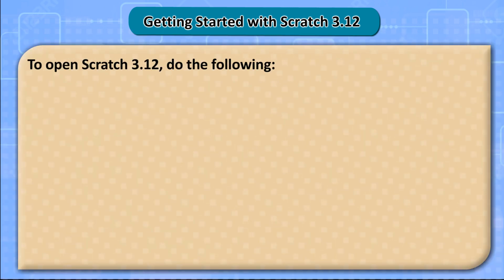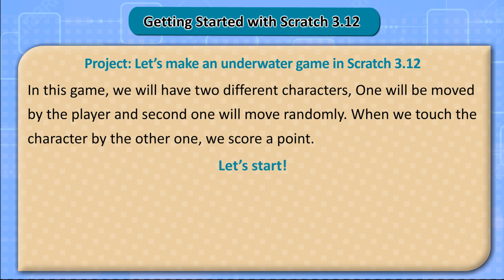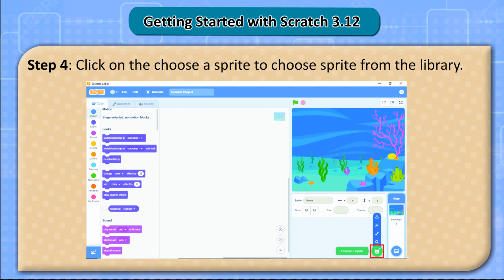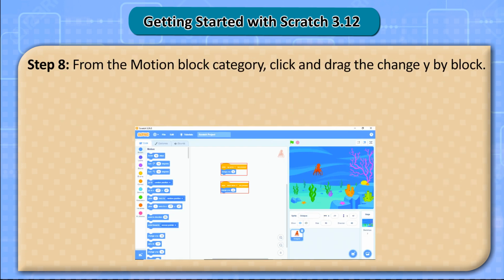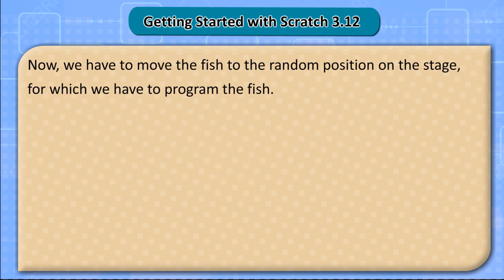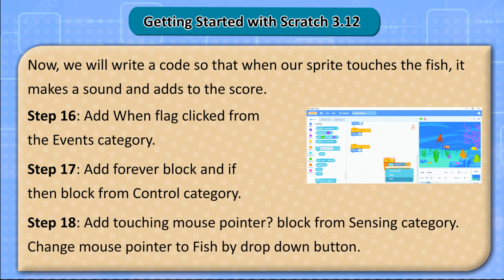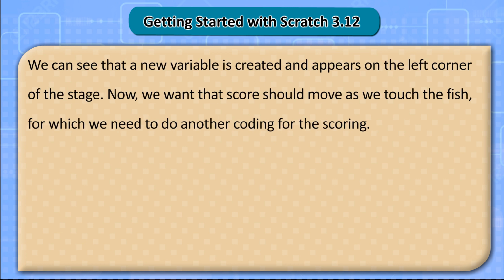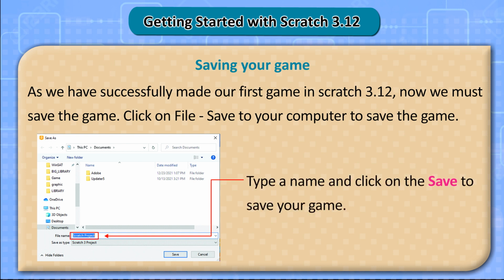Chapter-8 Code to Gaming in Scratch ll Book-5 ll Let's talk Computer